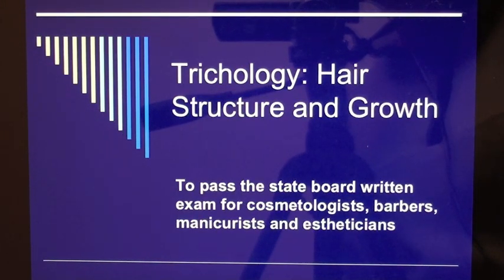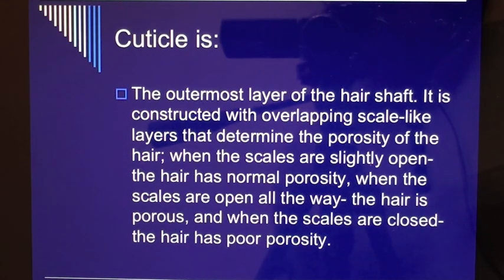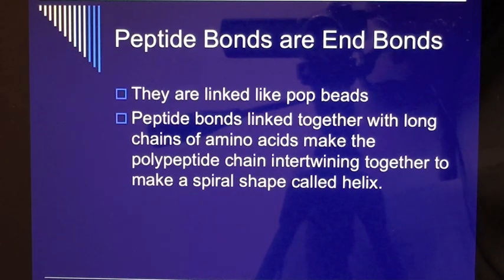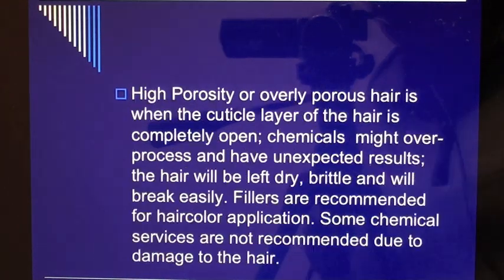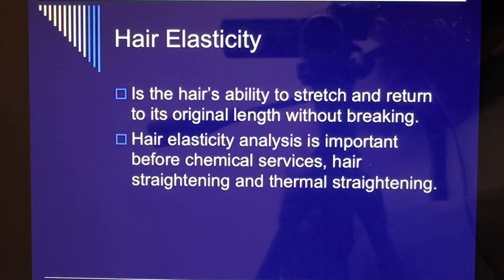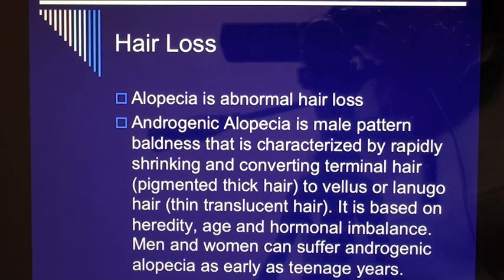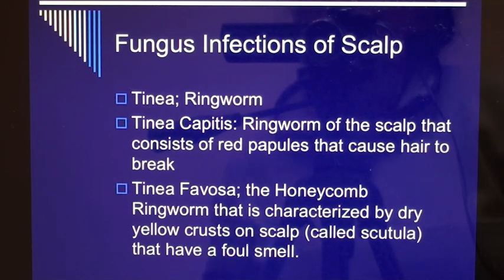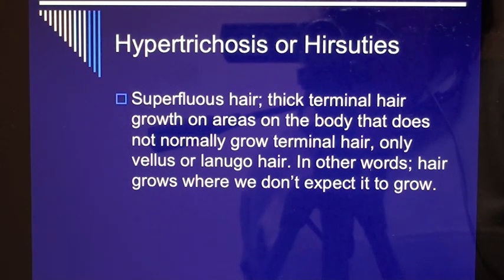. (12) Cosmetology: TRICHOLOGY Theory for STATE BOARD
Covers State Board REQUIREMENTS of Properties of Hair and Scalp; hair shaft and hair root; hair analysis and hair quality: porosity, texture, elasticity, density; Hair Growth; Anagen, Catagen, Telogen; Hair Loss: Alopecia; types of Alopecia: Alopecia Areata, Postpartum Alopetia, androgenic alopecia; Disorders of scalp; dandruff, tinea ringworm, scabies, pediculosis; head lice, hair disorders; split ends, beaded hair, fragile hair. This is a  free state board theory class for cosmetologists, skin care therapists, and barbers, beauty school students to pass the TRICHOLOGY part of the written exam and get their license. Video by BeautyHealthTravel Channel.